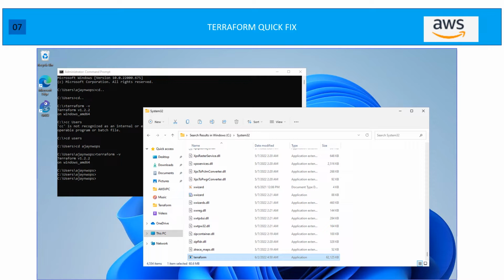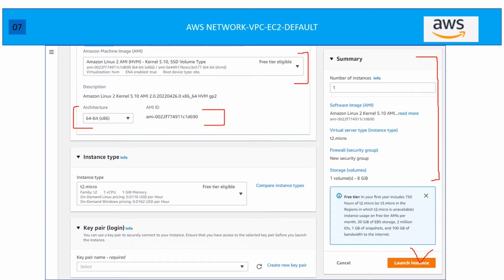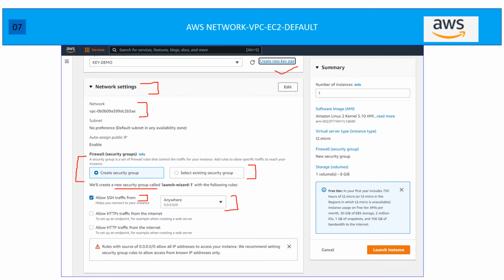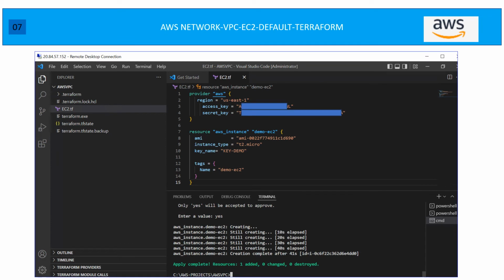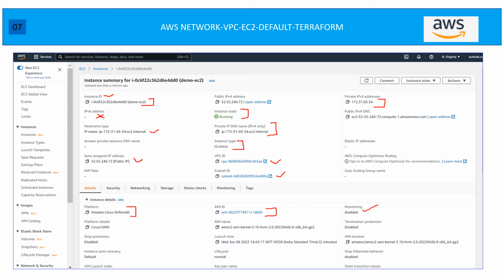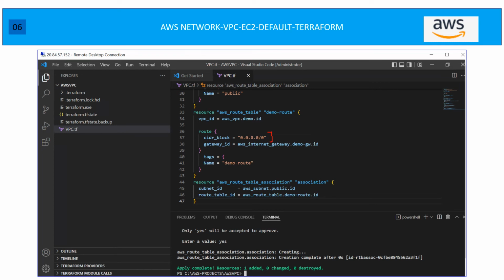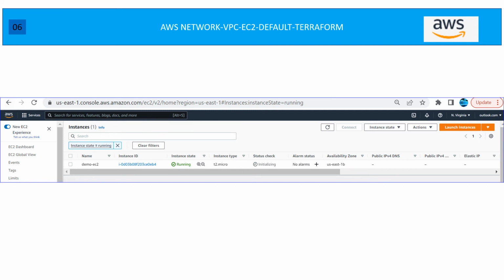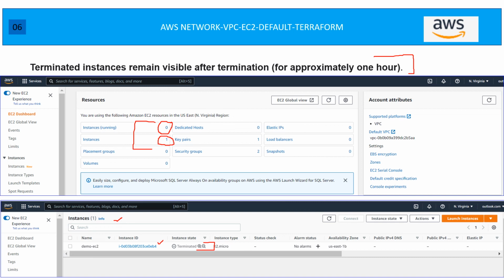AWS VPC | TERRAFORM |EC2 | Part07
Discover the power of Terraform for orchestrating your AWS cloud infrastructure with this comprehensive tutorial. We'll guide you through the process of setting up a Virtual Private Cloud (VPC) on AWS and deploying EC2 instances using Terraform.

🔹 Gain a solid understanding of AWS VPC concepts and best practices.
🔹 Learn how to define VPC components, such as subnets, route tables, and internet gateways, using Terraform.
🔹 Dive into EC2 instance provisioning with Terraform, including instance types, AMI selection, and security group configuration.
🔹 Explore advanced Terraform features like modules and remote state management to organize and scale your infrastructure code effectively.
🔹 Follow step-by-step instructions and practical examples to deploy and manage your AWS VPC and EC2 instances efficiently.

Whether you're a beginner exploring cloud infrastructure automation or an experienced practitioner seeking to enhance your Terraform skills, this tutorial has something for you. Start automating your AWS infrastructure provisioning process today and unlock the full potential of Terraform!